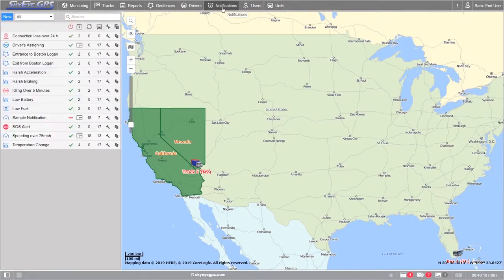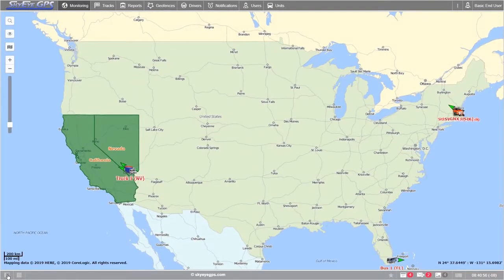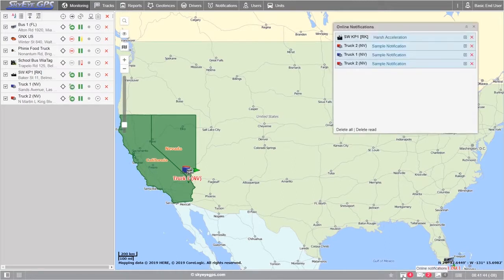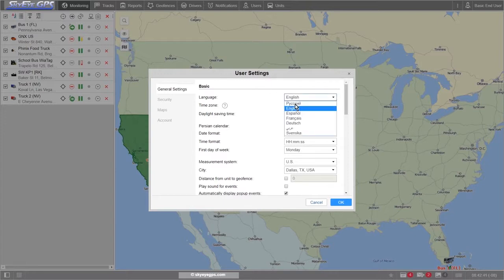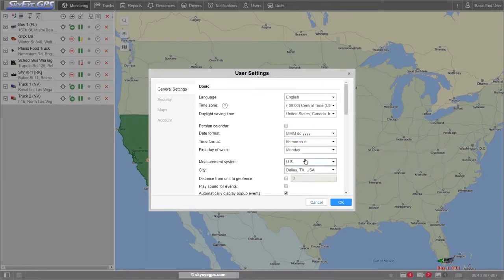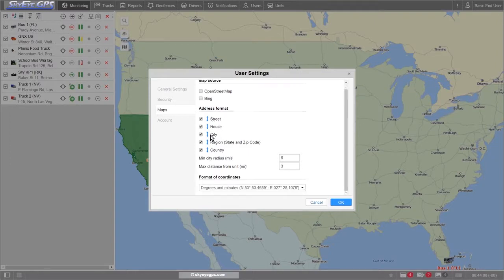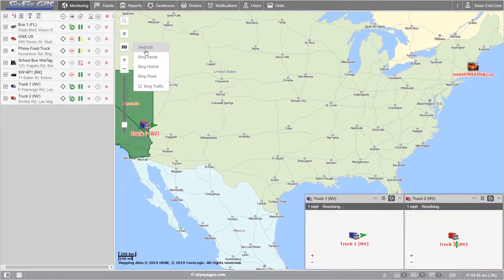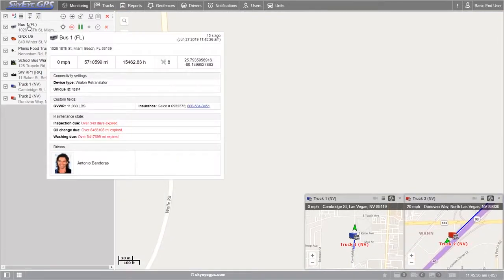SkyEye GPS Training Video - Intro To the User Interface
Introduction to the SkyEye GPS Fleet Management User Interface.

SkyEye GPS provides turnkey solutions for managing your asset fleet and ensuring the safety of your drivers.  We offer GPS Fleet/Asset Tracking, Logistics/Dispatching with Route Optimization, Fleet Maintenance Management, Customizable Driver Safety Scorecards, Fuel Card Integration with Theft Prevention, Live Vehicle Camera Systems, Electronic Logging Devices and much more.